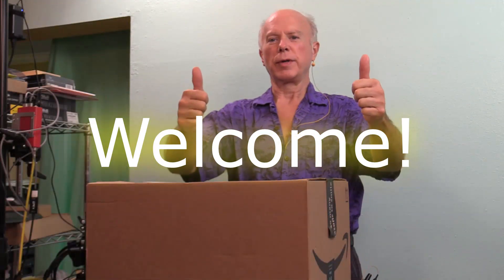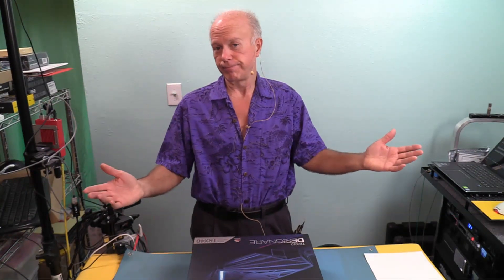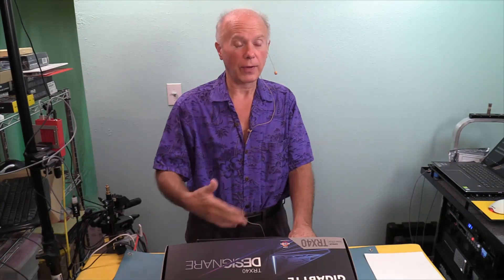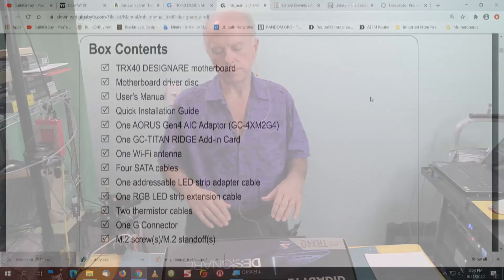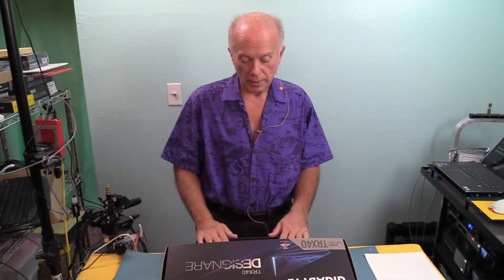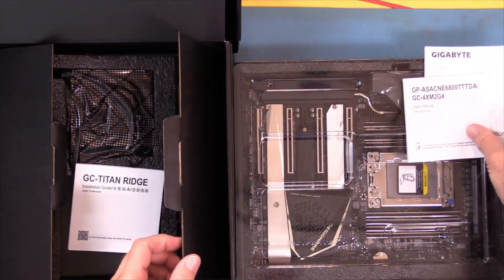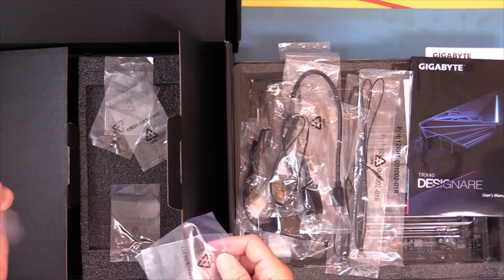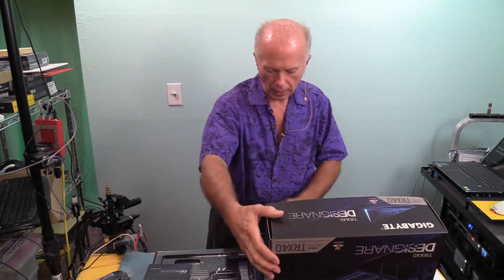Threadripper 3 Gigabyte TRX40 Designare Unboxing, Inspection and Inventory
As We begin this Threadripper 3 process, of discovery, we're starting with the Unboxing, Inspection and Inventory of the Motherboard, our Gigabyte TRX40 Designare. Out of 13 or 14 TRX40 Motherboards, this is one of five Motherboards which includes a PCIe 4.0 NVMe Quad card. In addition, this is the only TRX40 Motherboard, we're aware of, to include a PCIe 3.0 Titan Ridge Thunderbolt 3 card. This makes this Kit, a Bang for the Buck proposition. If You're considering Building a Threadripper 3, our Goal is to help Guide You through the Process, each step of the way.

Since SATA How Plug / Hot Swap is not functional on the Gigabyte x399 Motherboards, only AHCI, we're glad to get functionality restored on the TRX40 Designare. However, the Settings are OFF (Default) or Auto. There is no configuration of individual SATA ports as in the past on the AMD 8350 CPU with Gigabyte 990FX Motherboards. Odd.

1.) Gigabyte TRX40 Designare

Next Up, the Build!

If You need Help with Your Build, get in Touch with Us here on YouTube! Comments, Questions or Suggestions You'd like to see Us cover in future Videos? Let Us know!

Thumbs Up would be Appreciated if You find this Tutorial helpful.